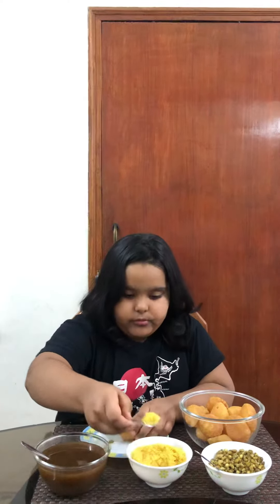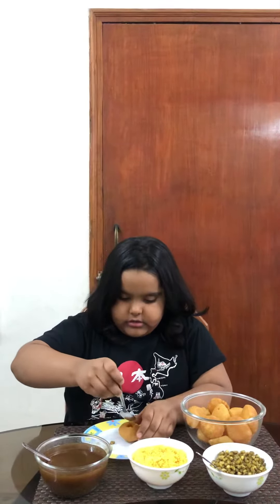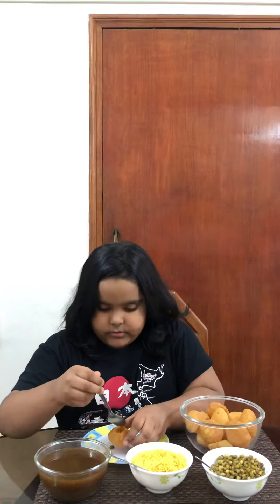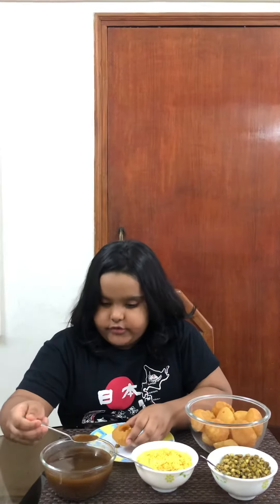Golgappa favourite snack